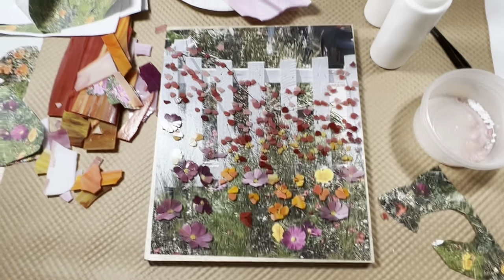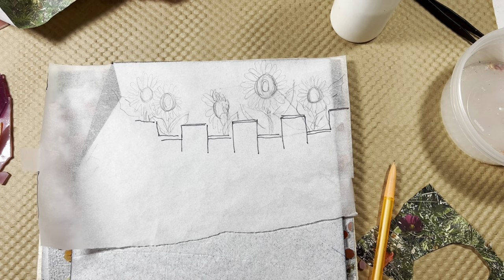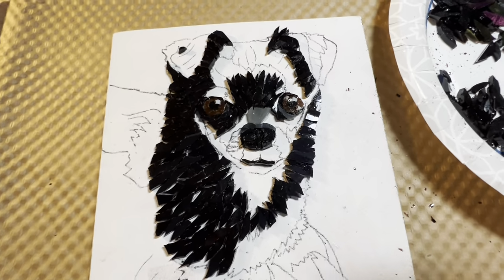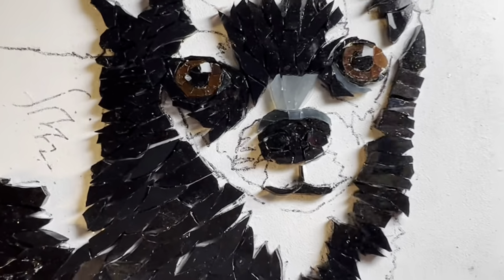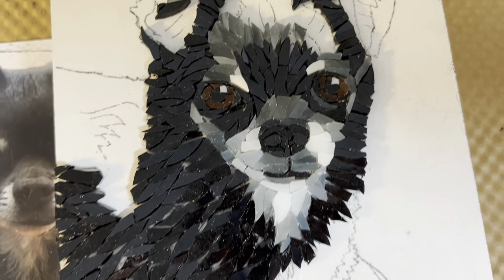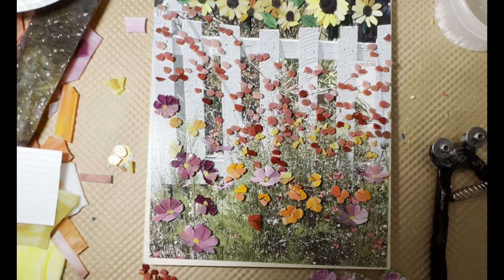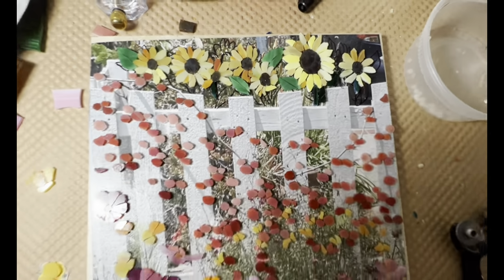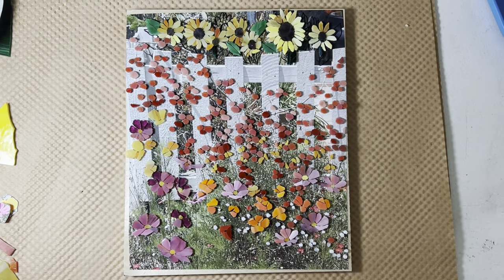Ep. 111 A DOG, WILDFLOWERS & MOSAICS! What could be better?!?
This week kicks off with (surprise, surprise) some sunflowers! These are going behind the white picket fence. My plan is loose - one main taller, bigger, brighter sunflower and using an odd number. I used tracing paper to lay them out and then transfer with black carbon paper and a ball point pen. Then I go over it with black Sharpie so I can see it. The centers of the sunflowers are made with a textured brown stained glass. Each center is nipped and nipped. Then they are nipped some more until I have a pleasing oval shape. Most of the sunflowers are facing the fence because sunflowers en masse generally face the same way. I have one at 3/4 and some overlapping to add variety. I'm using Weldbond as my adhesive. The substrate is birch plywood.

Next, I get to work on Chester, a little black and white dog commission. I finish up the blackest black on his body to the left using both rough rolled glass with a bit of texture and smooth black glass for interest. When using feather cuts, it really works best to work from one side to another and not leave "pockets" to fill in. So I cut a variety of gray shades so I can work on his head. As I fill in the glass, his personality starts to shine through! He seems mischievous! I follow the lay of his fur for the direction of the glass. Small gaps that are left in his fur will be filled with black grout and will disappear in the end so no worries there. This substrate is 1/4" MDF. I prepped both substrates in this video

I FEEL THE NEED TO MAKE ANOTHER SUNFLOWER. (Is there something wrong with me???) This one is the amazing and beautiful Fire Catcher Sunflower. I use black Apoxie Sculpt as my adhesive and start with brown filati in the center. Then I add a few yellow noodles with red and yellow smalti for the petals. I finish up with green and blue filati for the foliage and sky. In the end I show it next to my Velvet Queen Sunflowers, which are close enough and are blooming!

Then I return to the wildflowers, showing the sunflowers I worked on late at night. I add more of the red, a couple more yellow California poppies on the left, cosmos on the right and a swoop of the tiny white flowers which will add a bit of sparkle to the composition. I like to dip and place small pieces like these in Weldbond adhesive using tweezers. An index card is a nice way to keep it tidy and wipe off excess glue. We take one last look at the mosaic. That's it!